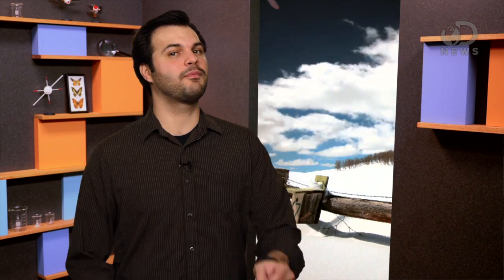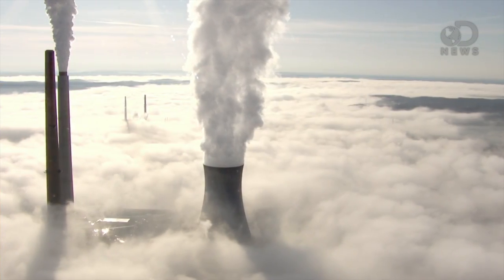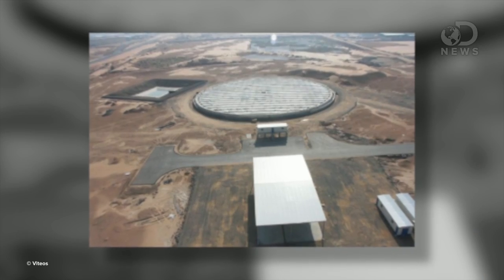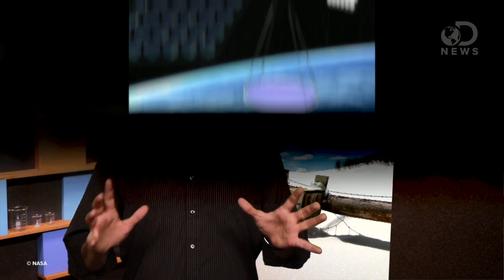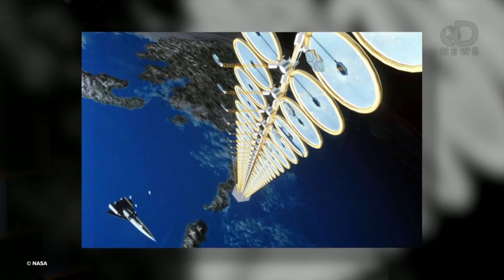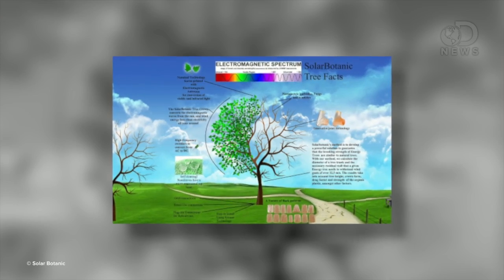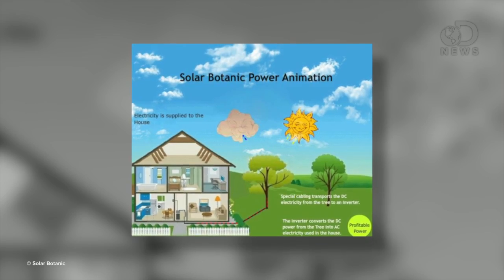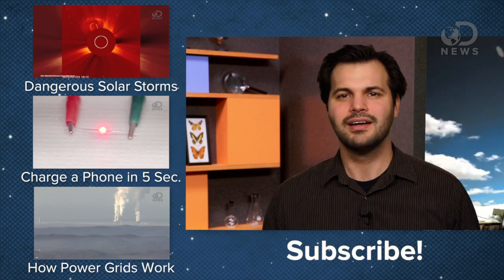Crazy Solar Power Plants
And you thought it stopped at solar panels? Trace Dominguez has the lowdown on some strange new ways to harness the sun's rays.

"Three floating solar islands to launch on Swiss lake this year"

"Two Swiss companies have teamed up to build three floating "solar islands", each with 100 photovoltaic panels, on Lake Neuchâtel this year."

"Solar Island--A Groundbreaking Concept"

"A Solar Island is a floating circular island (a tracking platform) with a diameter of up to 200 m. It consists of an outer torus and a membrane, on which the solar receivers are placed. "

"Is Solar Energy Totally Bogus or Something that Gives Hope?"

"I recently posted a simple Internet meme suggesting that if we subsidized solar energy like we subsidized fossil fuels that this could be good."

"How Solar Thermal Power Works"

"Most of us don't think much about where our electricity comes from, only that it's available and plentiful."

"Space Energy: Is Space Solar Power Feasible?"

"With the end of "cheap oil" rumored to be rapidly approaching (if not already upon us), not to mention the effects of fossil fuel use upon the environment and climate, sources of alternate, clean and renewable energy appear to be the unavoidable wave of the future."

"Power Plants: Artificial Trees That Harvest Sun and Wind to Generate Electricity"

"A start-up proposes forests of fake trees with "leaves" that soak up sunshine and flutter in the breeze to generate clean solar and wind power. Could it just be crazy enough to work?"

"Solar Or Wind Power? Why Not Both?"

"Solar and wind power have long been two of the main contenders in the race to find the next big renewable energy resource. Rather than choosing between the two, scientists at Washington State University have instead combined them."